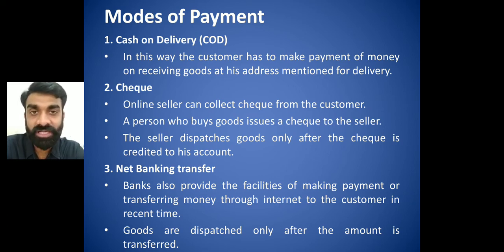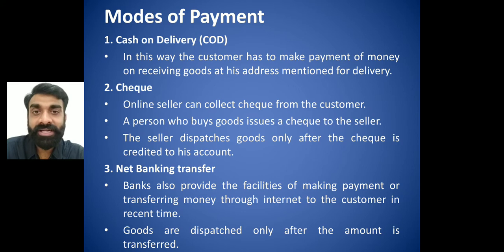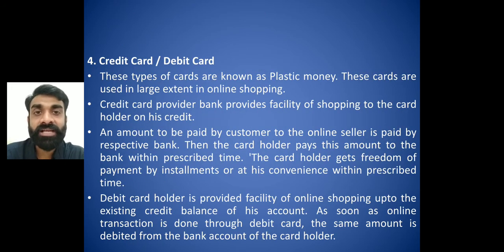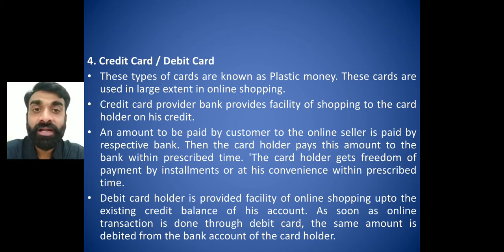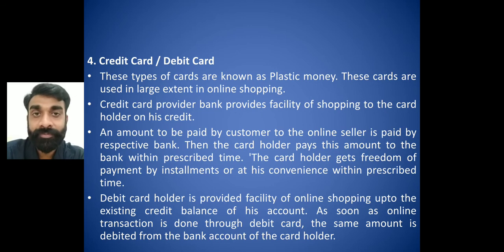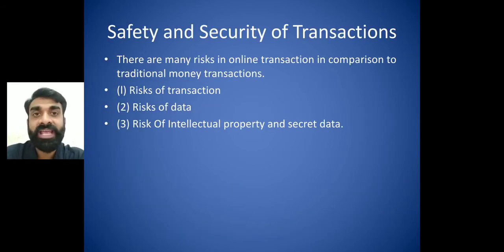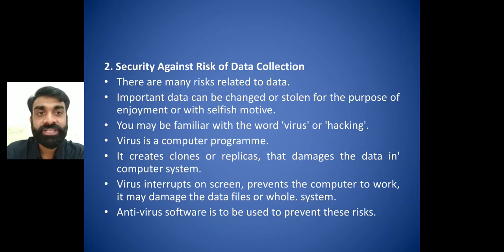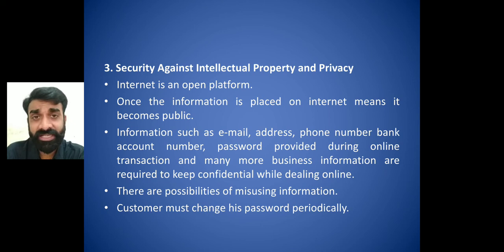Chapter 4: Communication, E-COMMERCE and Outsourcing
XI Commerce ~ 7th lecture
E-commerce